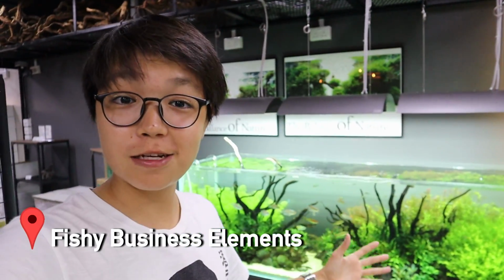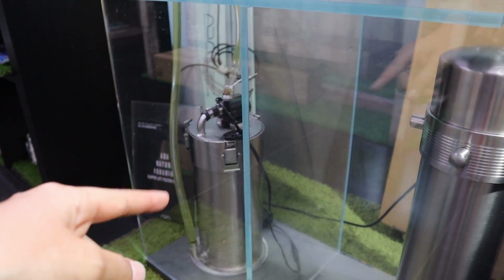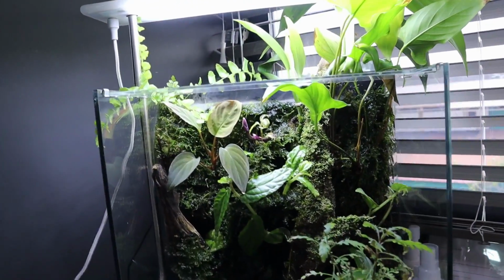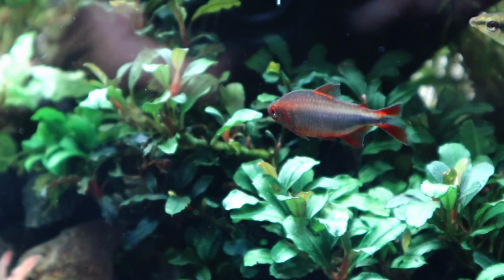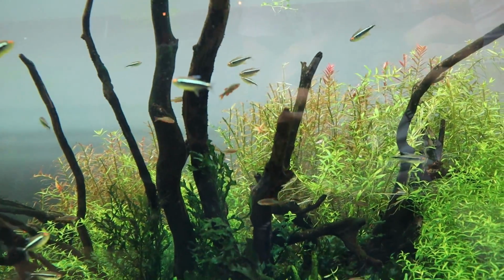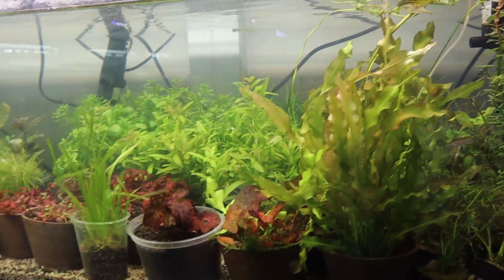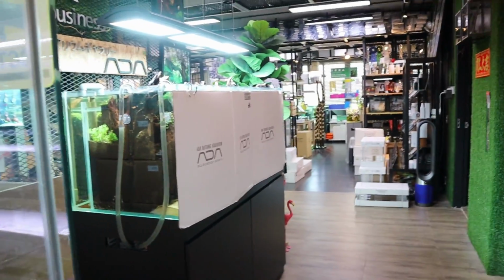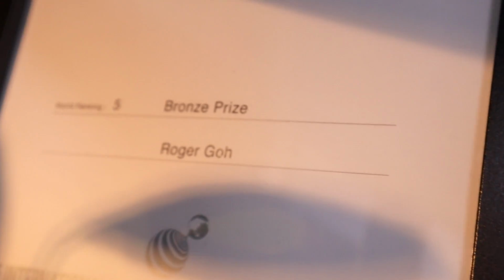BEAUTIFUL ADA Planted Aquarium Store TOUR! Fishy Business Singapore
Fishy Business is a beautiful planted aquarium store in Singapore. They've got some amazing display aquariums as well as some really cool looking fish. They do have a bunch of ADA products for sale too since they are the distributor in Singapore. If you're in Singapore and you have the chance to visit Fishy Business, definitely do :)
Address: 96C Jalan Senang, Singapore 418483

Items I use regularly:
ADA Amazonia Soil: US
ADA Amazonia Soil Powder Type: US
Aquascaping Tools: US (These are good to start with but if you really want to go all in with aquascaping, I recommend getting quality tools such as ADA ones because they last so much longer, are stainless, and light weight. I truly love the ADA maintenance tools)
Tropica Ferts Premium: US
Tropica Ferts Specialised: US
I currently use ADA Fertilisers but I also recommend Tropica

Equipment I use regularly:
Compact Mist Spray Bottle
Tetra Canister Filter but this is better lol Eheim
Co2 Solenoid: US
Co2 Inline Diffuser/Atomizer: US
Co2 Regular Bubble Diffuser: US

Aquarium Stand: Gex 60cm Aquarium Stand (I think its  only sold in Japan)
Terrarium Light: Gex Clear Led Leaf Grow and Gentos Plant Grow Light (I think its  only sold in Japan)

My Camera Gear:
Canon M50: US
Rode Video Micro: US